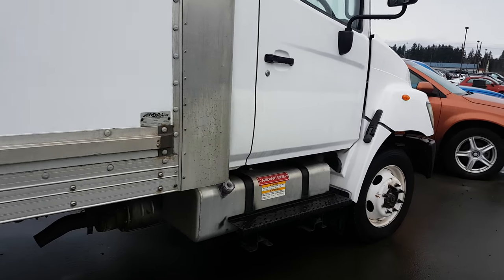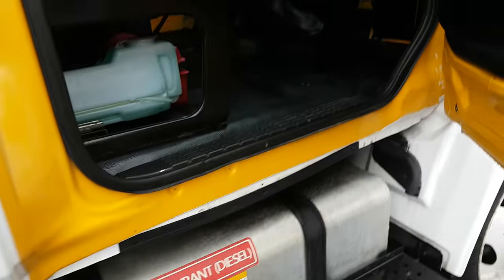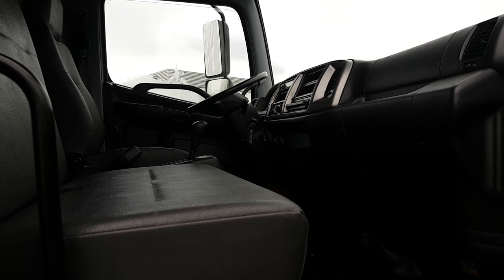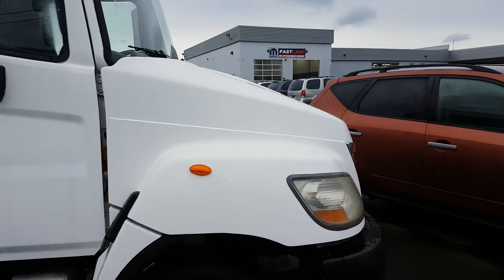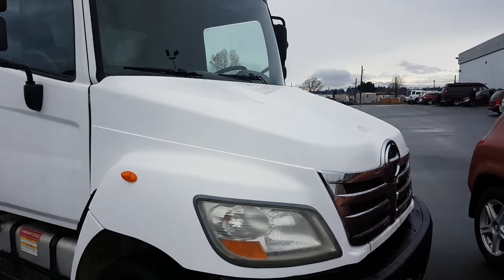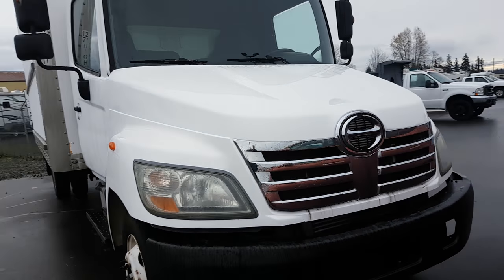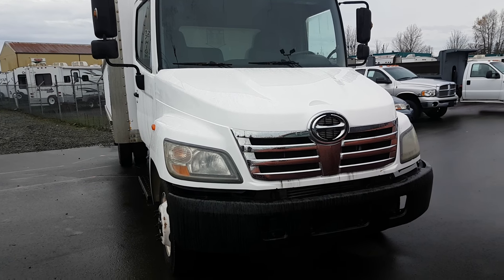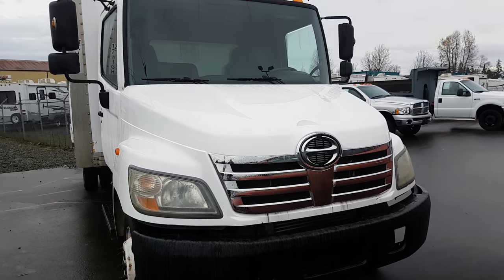2010 Hino 185 12FT Cargo Hydrallic Lift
This Hino 185 is ready to goto work for you !! 18000 GVWR
16 Ft x 12 high - hydraulic Lift Deck Many more options !
4.7 L 4 Cyc Diesel
If there is something you need Let me know !
Ask for Gary @ 2five02026499
ENGINE
Model HINO J05D-TF EPA07
Type: Diesel 4-cy., 4-cyl.
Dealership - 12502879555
D#9332